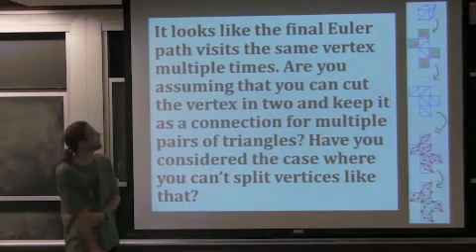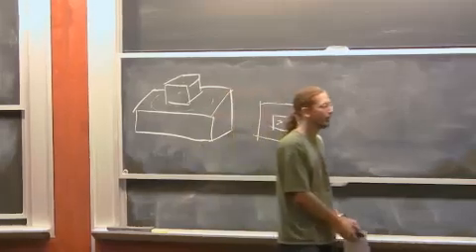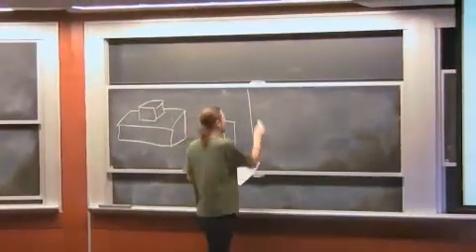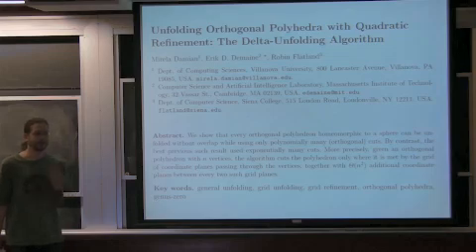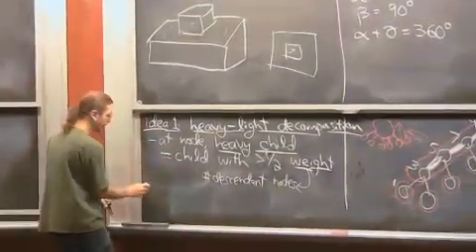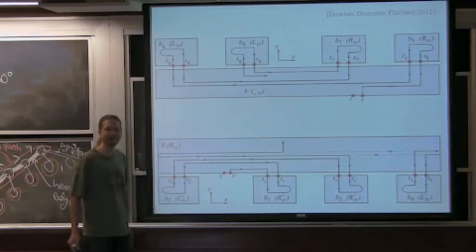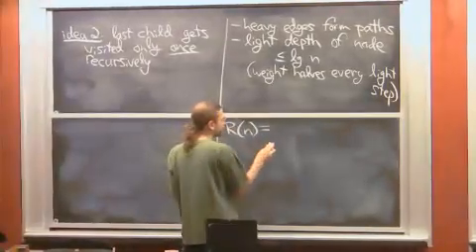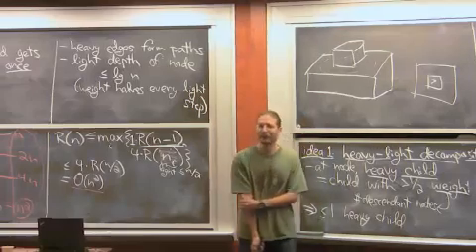Geometric Folding Algorithms; Linkages, Origami, Polyhedra - MIT - Class 16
Class 16: Vertex & Orthogonal Unfolding

Description: This class reviews covers topologically convex vertex-ununfoldable cases and unfolding for orthogonal polyhedra, including the approach of heavy-light decomposition. The class also reviews Cauchy’s Rigidity Theorem.